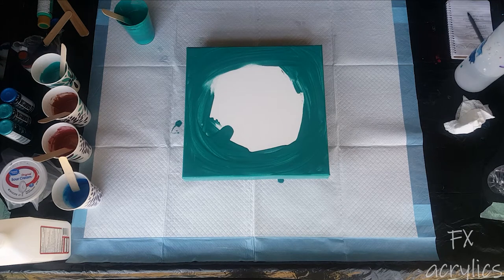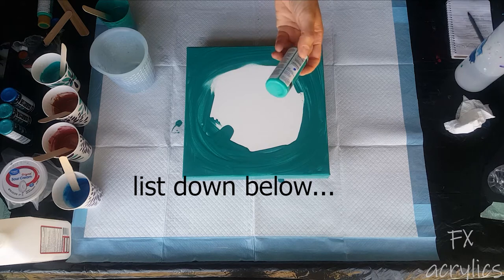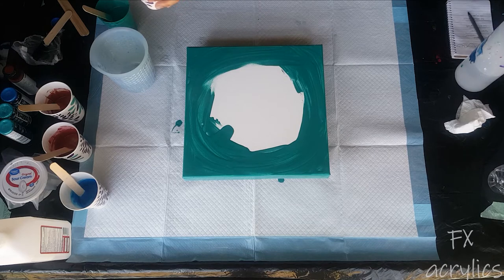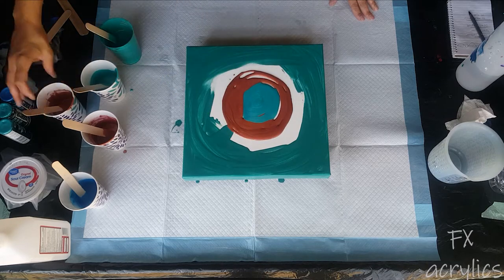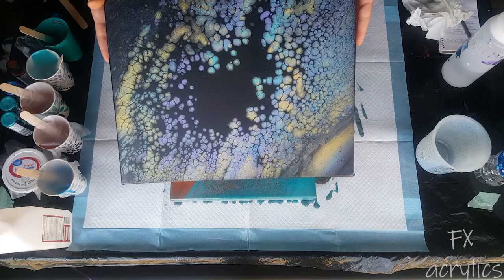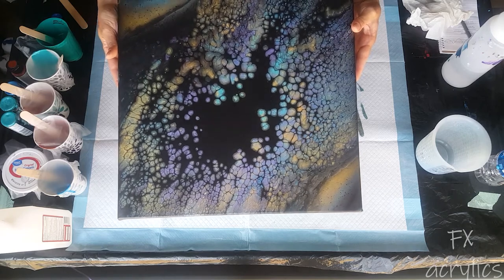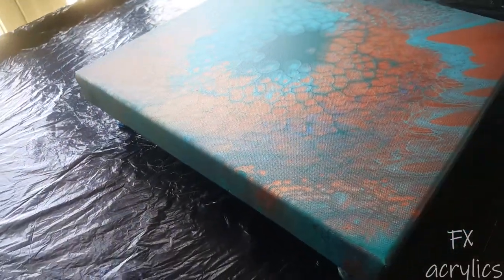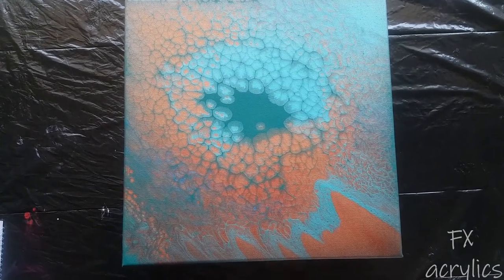(039Y) Dump & Swirl Acrylic Fluid Pouring Metallics in Copper "Natural Cells"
Hey Guys,  it's Pamela.  WATCH IN 1080p!
Using metallic copper in the last video gave me a great idea to try and recreate the patina look. Actually, this may look fantastic on a clay pot or vase!

Pouring medium and colors are listed in video and thankyou for watiching it!